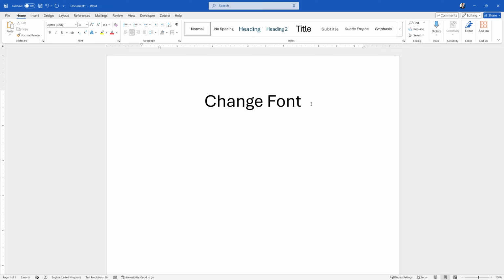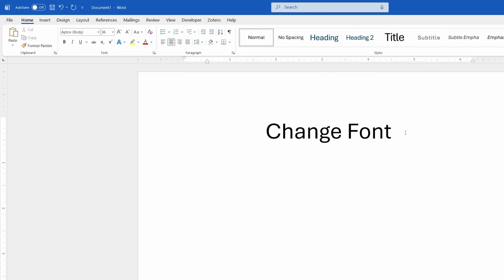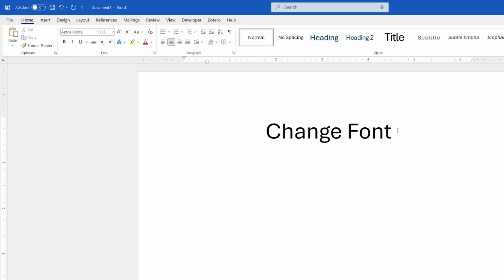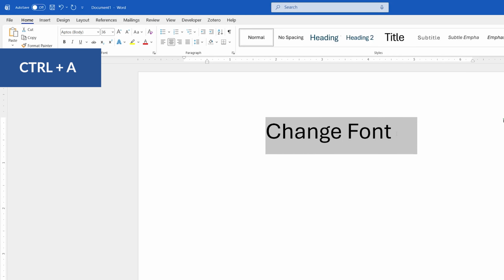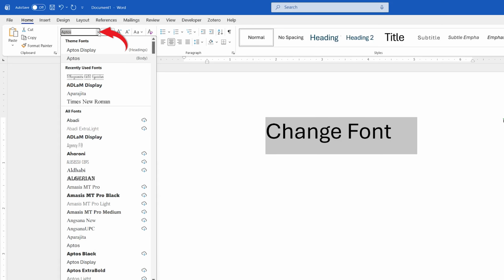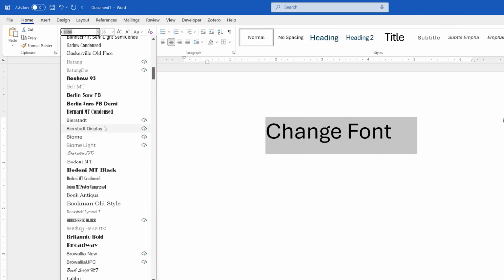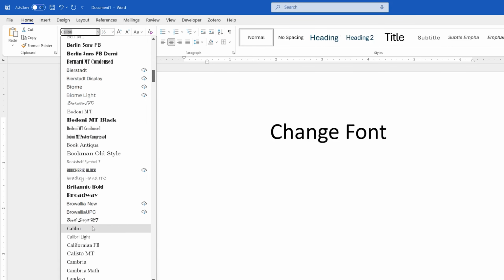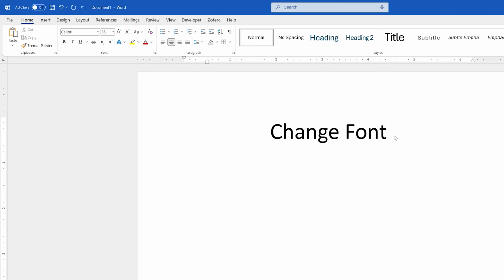How To Change Font In Microsoft Word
Learn how to change the font in Microsoft Word in seconds — switch away from Aptos and apply any font to your whole document with one click.

⏱️ TIMESTAMPS
00:00 Intro
00:07 Why Aptos is the new default font
00:19 Select all text (Ctrl + A)
00:33 Pick a new font from the drop-down menu
00:45 Outro

📖 YOU'LL LEARN
✔ How to change the font for selected text
✔ How to change the font for an entire document
✔ Why Word now defaults to Aptos instead of Calibri

— You don't like the new Aptos default font
— You need to change the font for the whole document at once
— You can't find the font drop-down on the ribbon